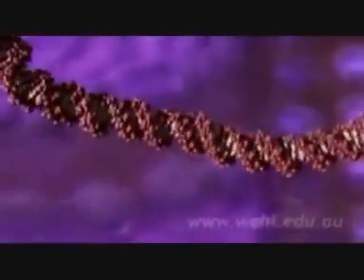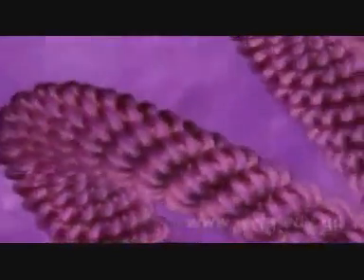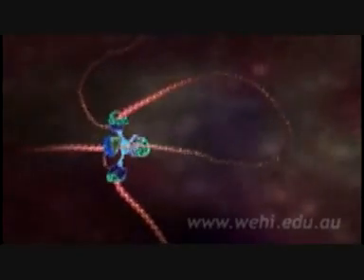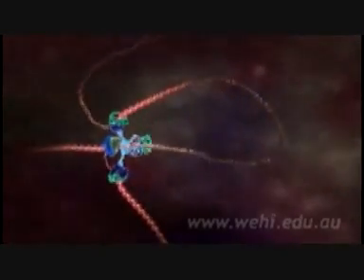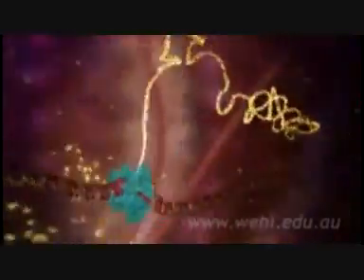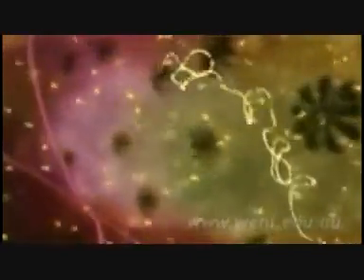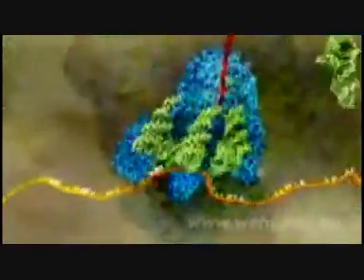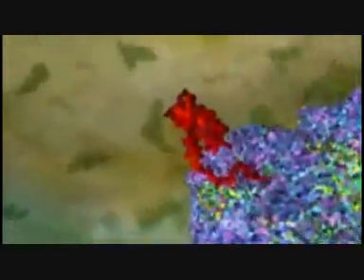DNA and RNA transcription video - real time DNA encoding pr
DNA video in real time. Show the amazing process of DNA transcription using amino acids to turn genes into proteins.